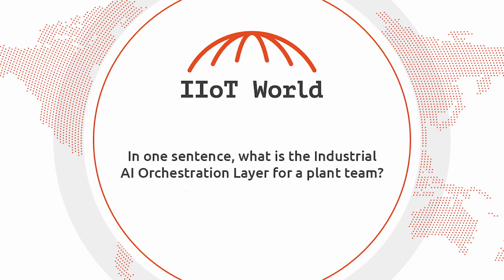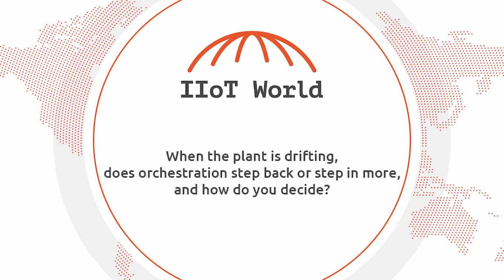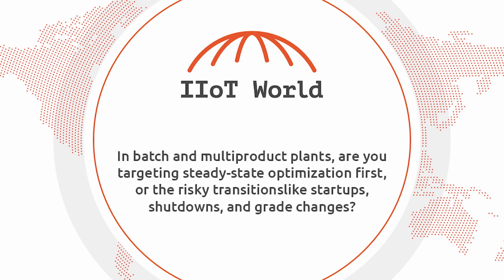How Siemens is Orchestrating Industrial AI: From Simulations to Autonomous Operations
Siemens' Industrial AI Orchestration Layer serves as the safeguard between AI models and real-world production systems. It manages the relationship between AI, plant operators, and the control system to ensure that AI-driven parameter adjustments are validated against simulations before being written back to physical processes.

A critical distinction covered in this interview: the orchestration layer addresses process drift, not data drift. When the physical process drifts from its target state, the system monitors changes, determines which parameters need adjustment, and validates those adjustments against simulations before executing them. Data drift is a separate problem handled by other systems.

Steady state production, long considered the baseline for process optimization, is becoming less common. Process plants now deal with variable feedstocks, shifting energy availability, and dynamic production targets. A hydrogen production facility, for example, may need to scale down output when green energy is unavailable while staying within safe operating boundaries. The orchestration layer handles these constant transitions, not just the occasional unwanted drift.

On simulation fidelity: a simulation is "good enough" when a senior operator can compare its outputs to a real day of operation and see alignment. One common mistake is training simulations on high-fidelity data that does not match how data is actually captured on the plant floor. The simulation must match the real measurement methodology, not exceed it.

Operations teams do not need to build simulations from scratch. Engineering-time simulations and virtual commissioning models, a technology that has existed for over a decade, can be reused at runtime in operations. The integration effort involves checking whether existing simulations are at the right granularity level, but in most cases the foundation already exists.

Operator authority remains absolute. The orchestration layer proposes changes and explains why they are needed, but the operator makes the final call: accept or reject. Over time, as confidence builds, certain processes may move toward full autonomous operation. Explainability is essential for that transition, including capturing operator feedback on why they accepted or overrode a recommendation.

A persistent problem across the industry: most AI implementations do not create the bindings that signal whether an operator is in control. There is no indicator in the system that says the process is under operator control, and AI models have to shut down. The Module Type Package (MTP), specifically the state machines in Part 4 of the standard, defines a clear authority hierarchy: operator first, then internal automated actions, then external commands from the orchestration layer. AI models should only run when the system is in automated-external mode.

Ten years ago, at least 50% of control loops ran in manual mode because advanced process control was not reliable enough. Feedstocks were unstable, production preconditions were inconsistent. Today the situation is more complex: sustainability requirements, energy cost volatility, and feedstock availability have all changed. At the same time, experienced baby boomer operators will leave operations by 2030 at the latest. The industry must prepare to run more complex processes with fewer people.

Recorded at ARC Forum 2026.

This video is part of an awareness campaign with Siemens. Editorially independent.

Speakers:
Axel Lorenz, CEO of Process Automation, Siemens AG
Annemarie Breu, Sr. Director of Automation Software Deployment & Incubation, Siemens
Caleb Eastman, Field CTO Americas, Siemens